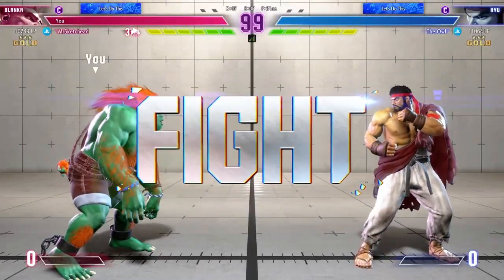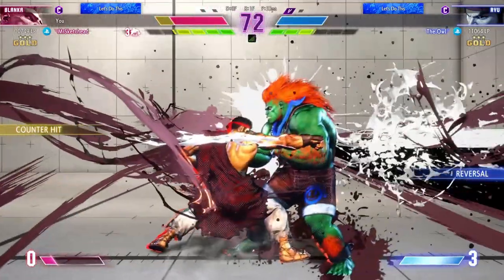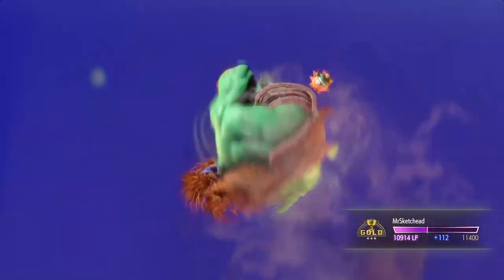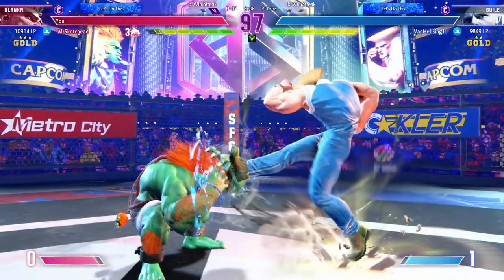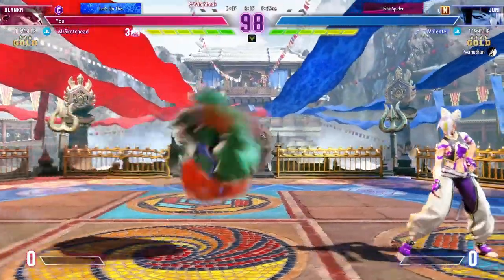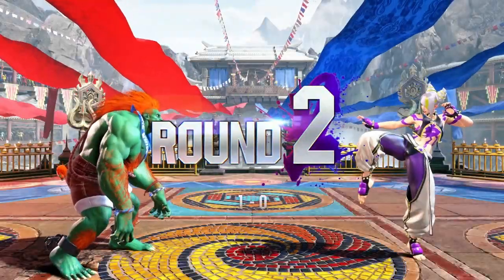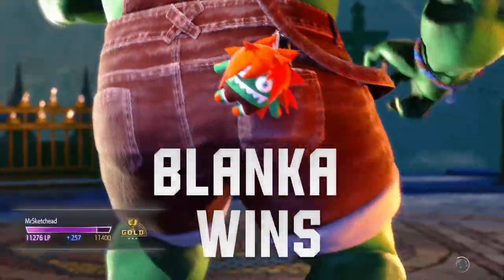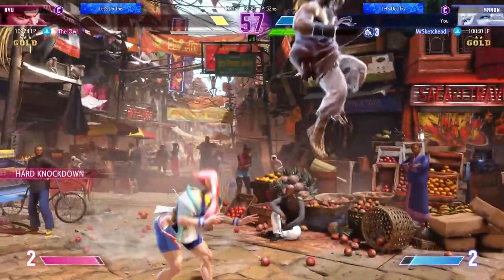Ranking the Drive System Mechanics from Worst to Best - Street Fighter 6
In this Street Fighter 6 video, it's time to take a look back at the Drive system since the game's release.

Let's rank which parts of the system are terrible, which ones are too stronk!